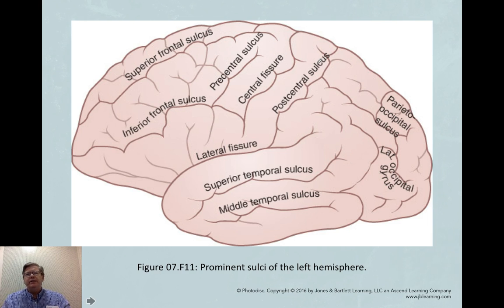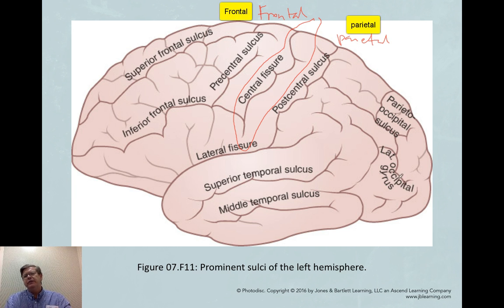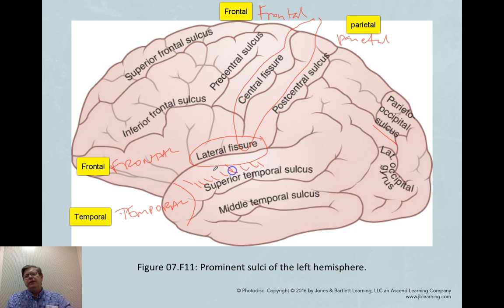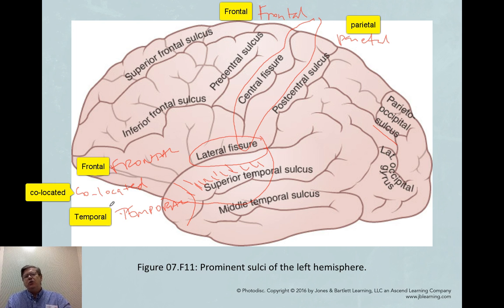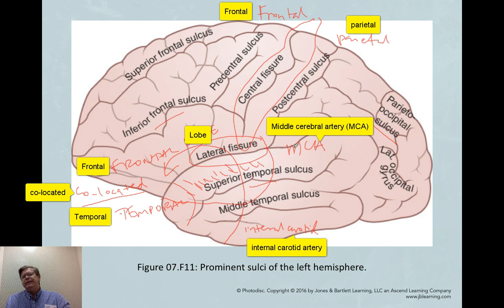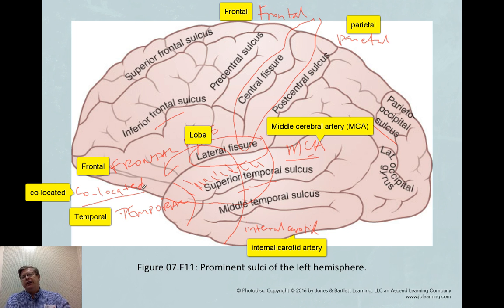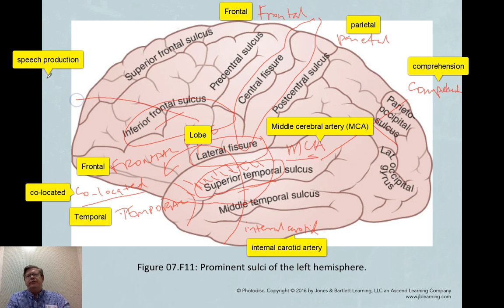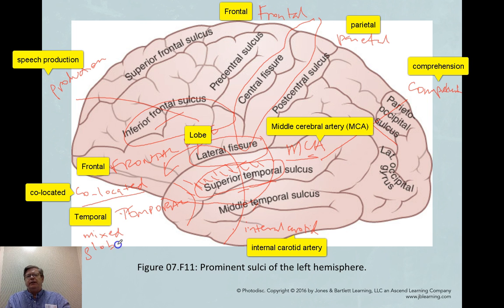7 09 MCA